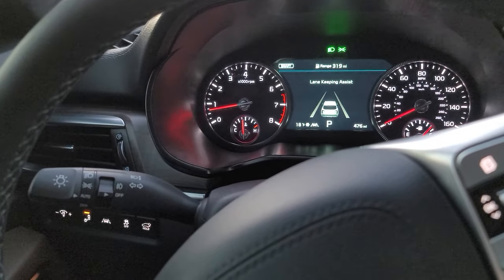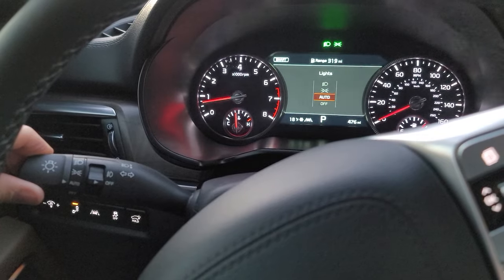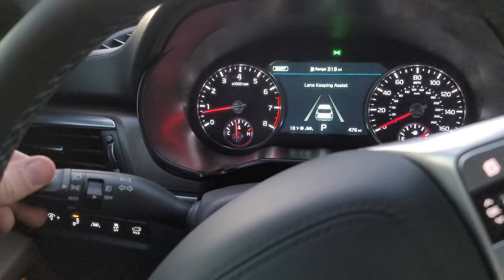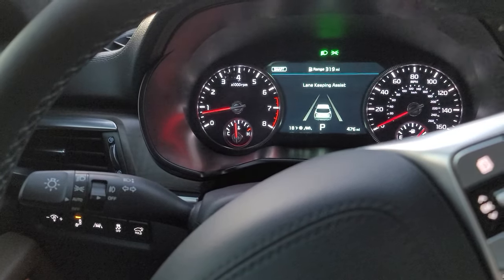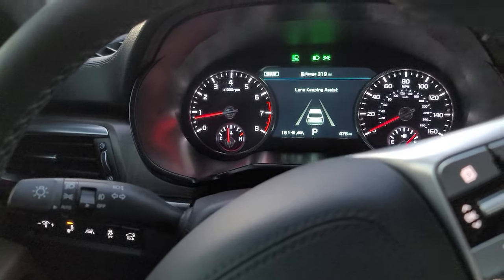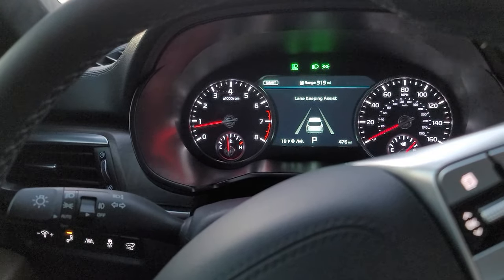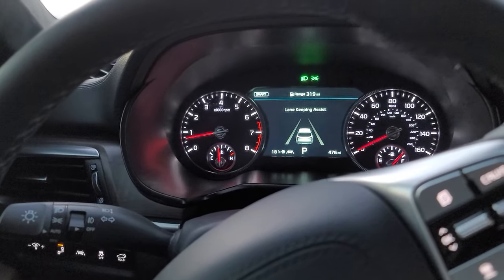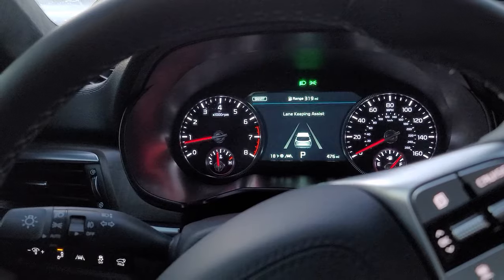Adjusting Auto High Beams on Kia Vehicles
How to turn on/off the automatic high beam lights on your Kia. Works for most late model Kia vehicles.